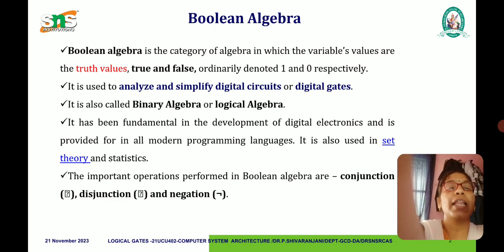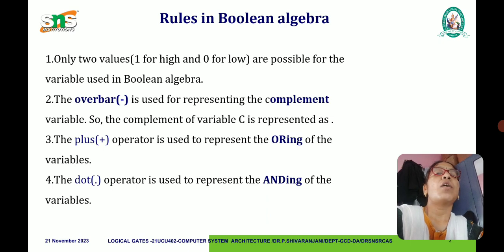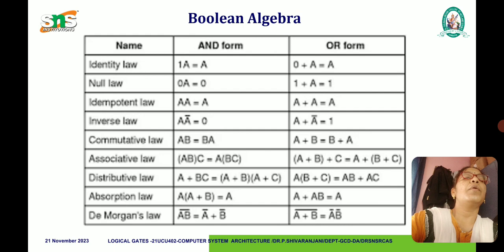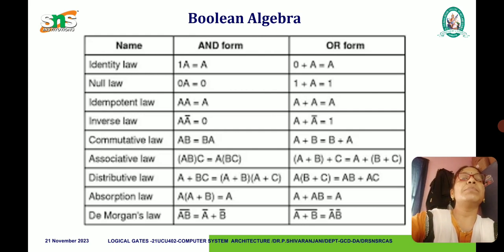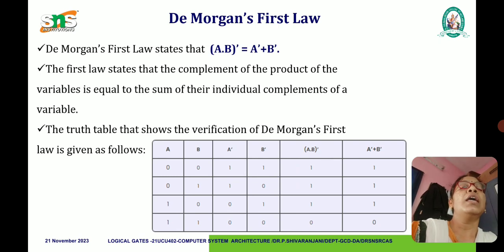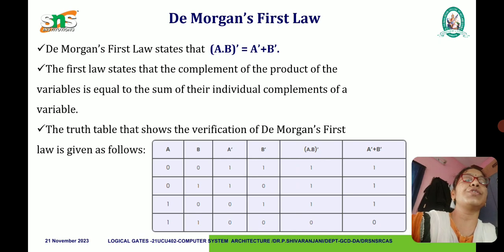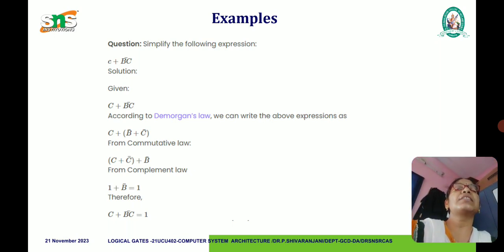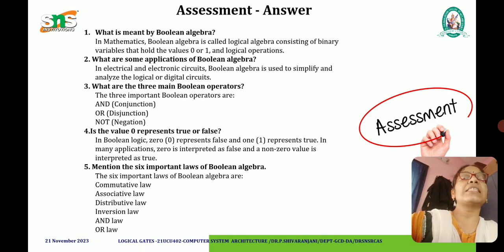BOOLEAN ALGEBRA, Dr.P.Shivaranjani, Department of GCD & DA |VIDEO LECTURE|SNS INSTITUTION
Boolean algebra can be considered as an algebra that deals with binary variables and logic operations. Boolean algebraic variables are designated by letters such as A, B, x, and y. The basic operations performed are AND, OR, and complement.

Dr.P.Shivaranjani,
Academic Coordinator,
Department of Graphic and Creative Design & Data Analytics,| CASE STUDY|
SNS INSTITUTION